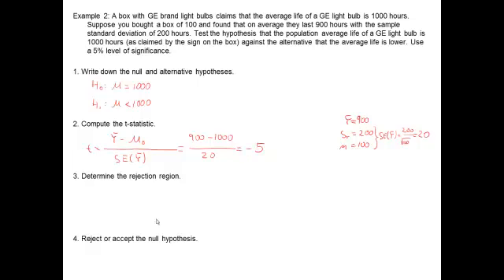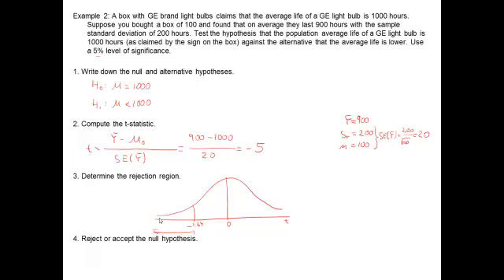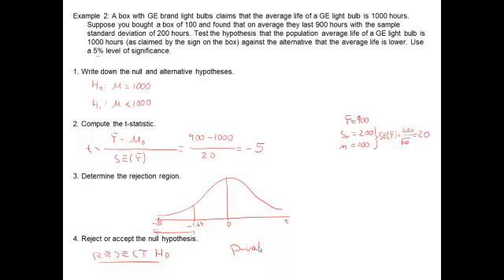hypothesis test about mean (one-sided alternative)